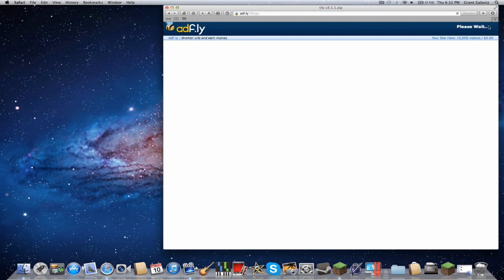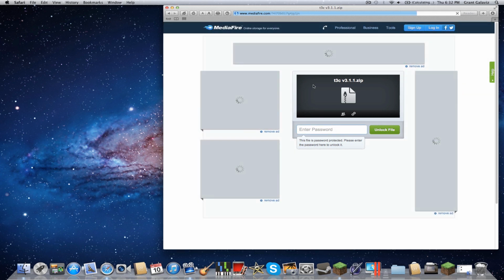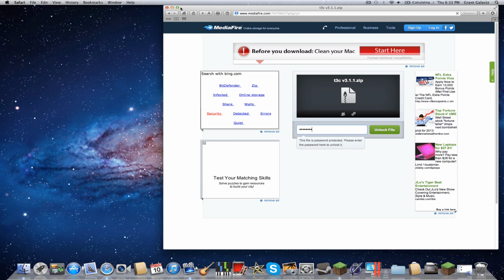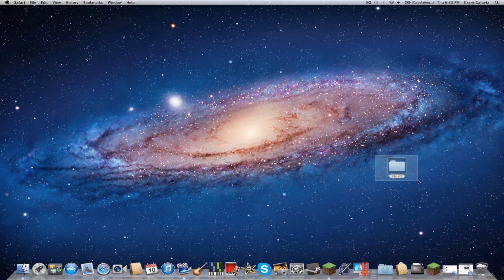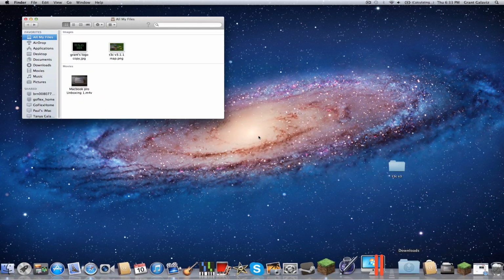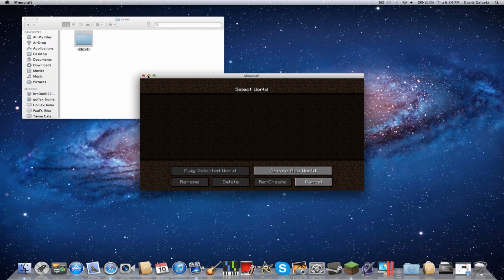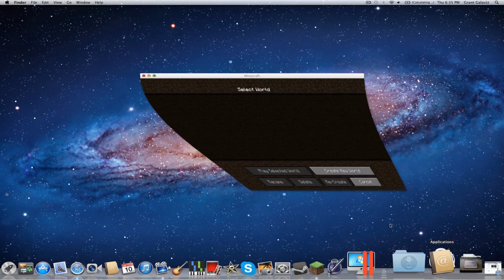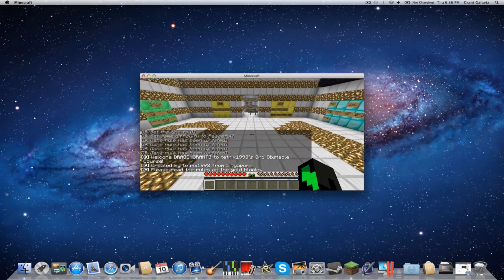How To Install The t3c Parkour Map On Minecraft 1.7.2 For Mac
I tell you how to install t3c pakour on minecraft 1.7.2 and later. I know I have had many problems with this and I hope this clears it up for you guys.